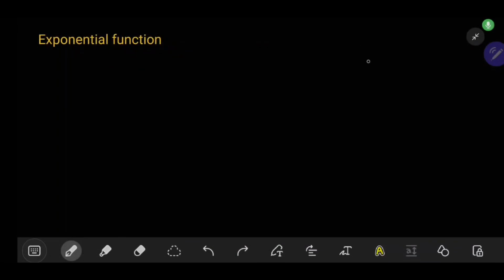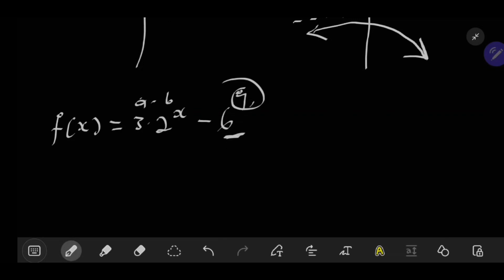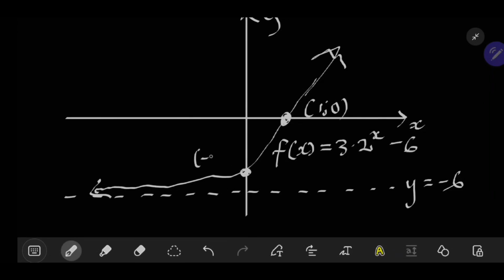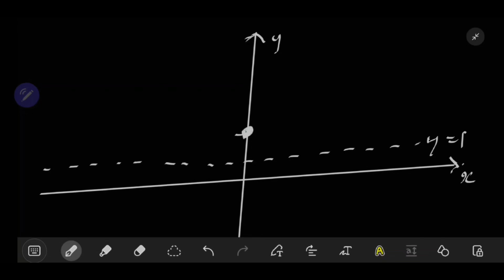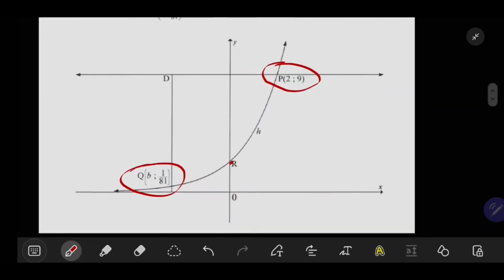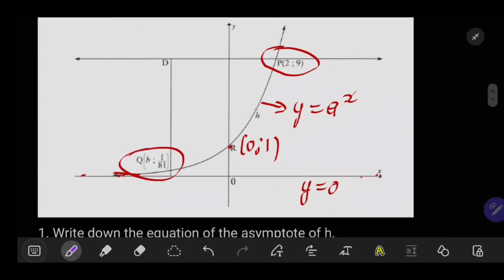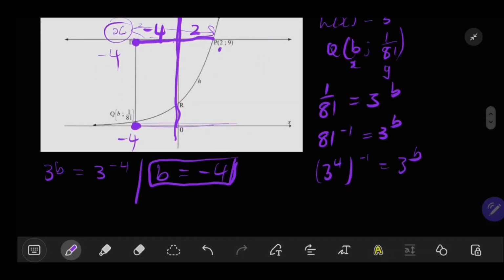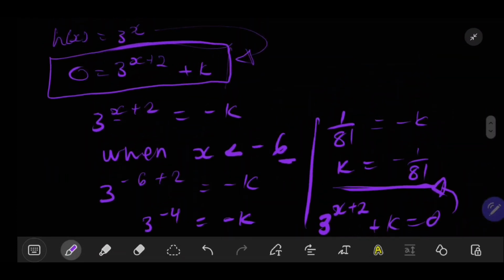Grade 12 | Functions | Exponential function Lesson